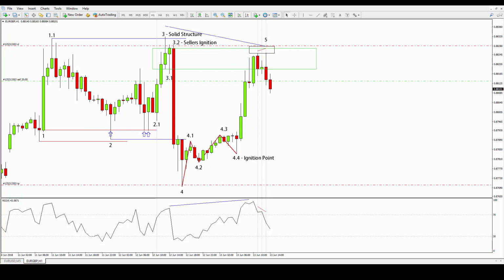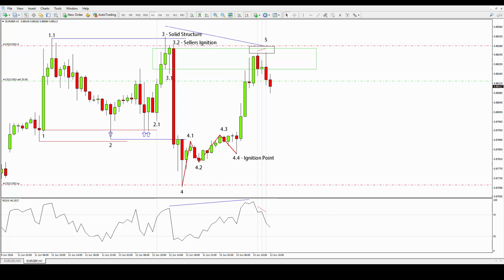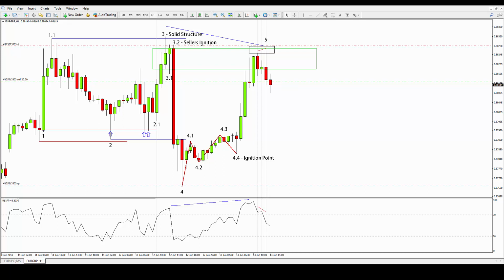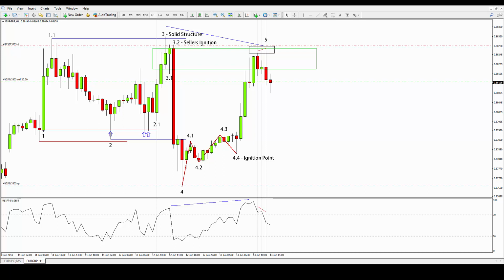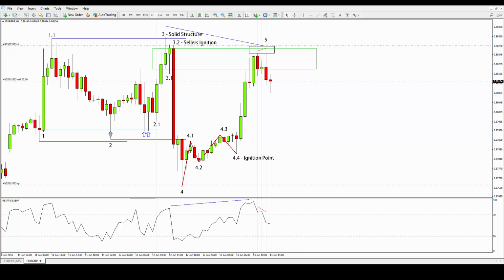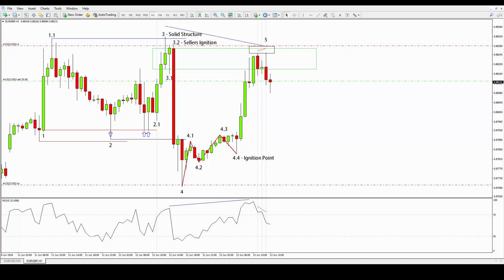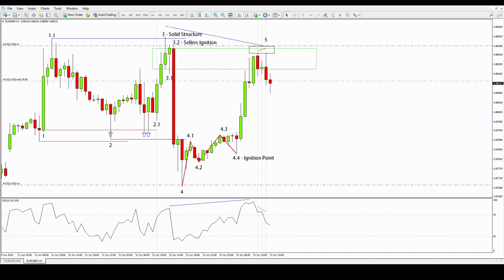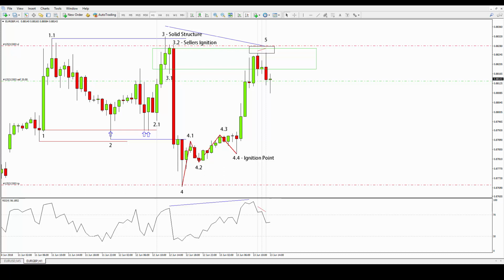trading:fractal hybrid divergence-exemple6